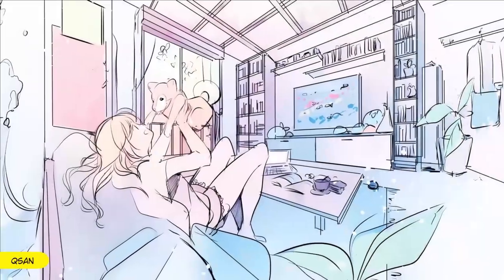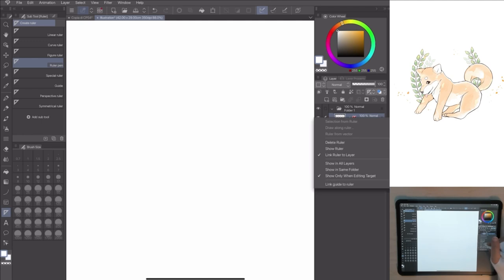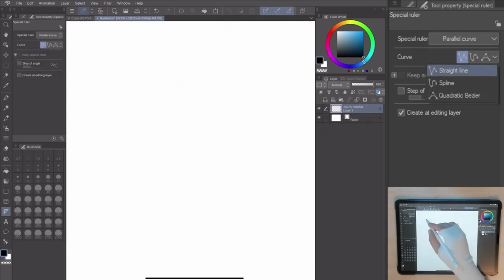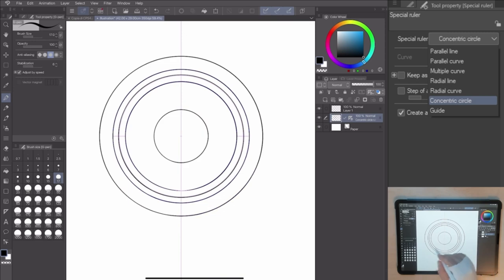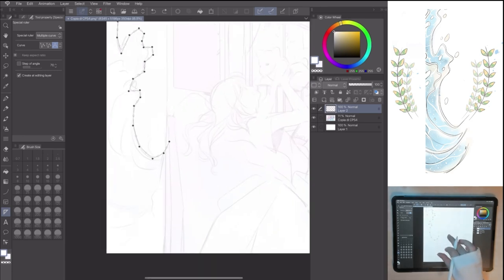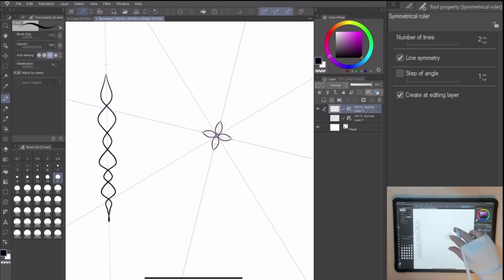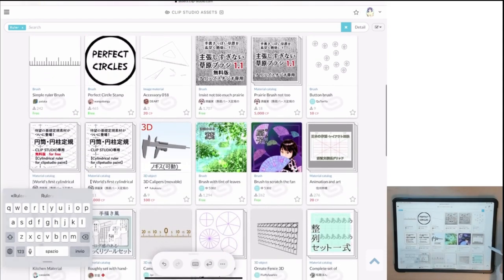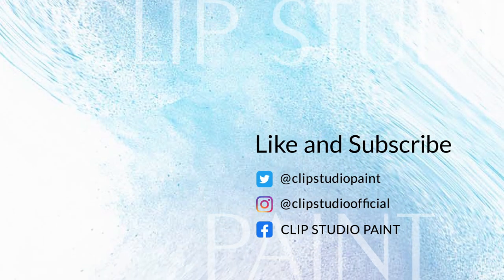How to draw waves, plants, patterns, and more with advanced rulers! | Qsan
In this new series, Qsan shares how she created a cozy room background using all kinds of rulers! In the 2nd episode, dive deeper into the rulers that Clip Studio Paint has to offer, and see how they can be used to draw complex and accurate lines to create waves, plants, and more, all in today's "Let's Create" episode!